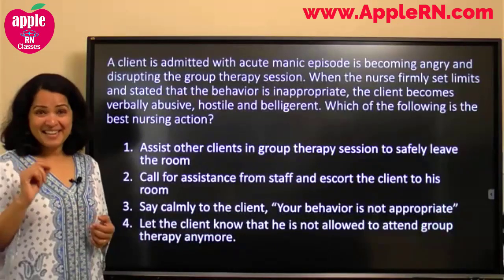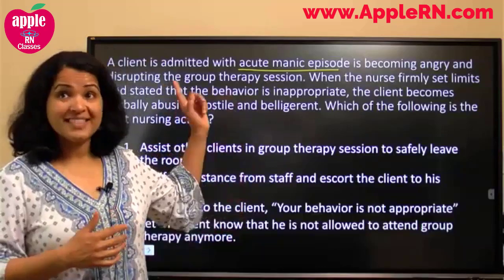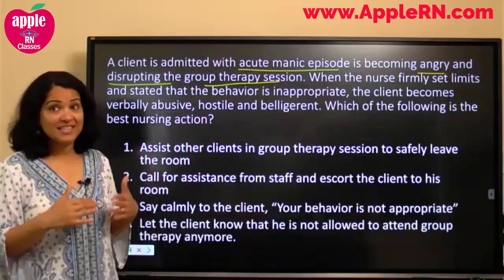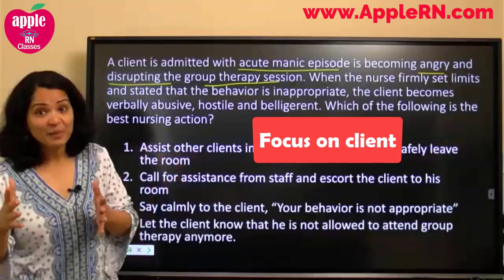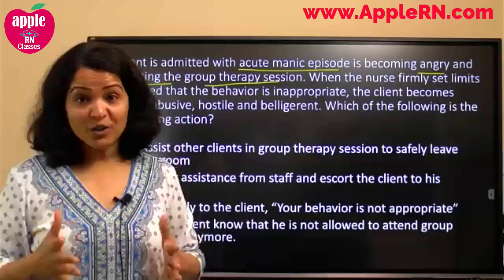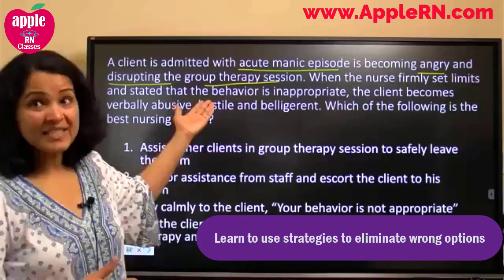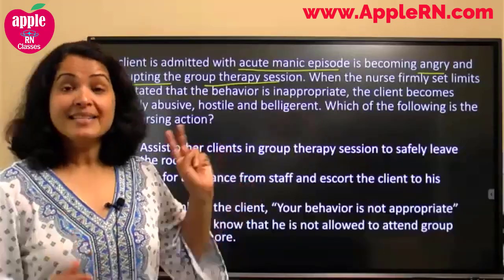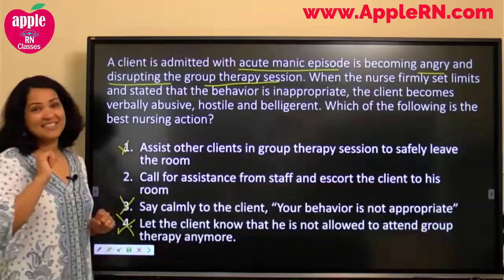NCLEX Application Questions AppleRN.com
NCLEX Application Questions from AppleRN Classes
AppleRN NCLEX Review - No.1 NCLEX Review